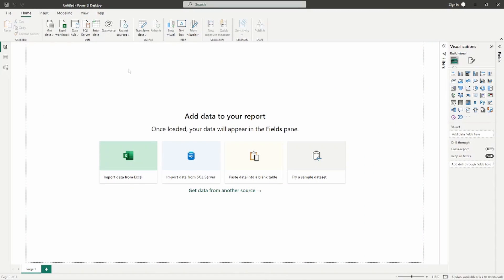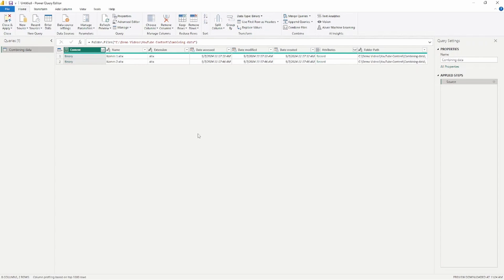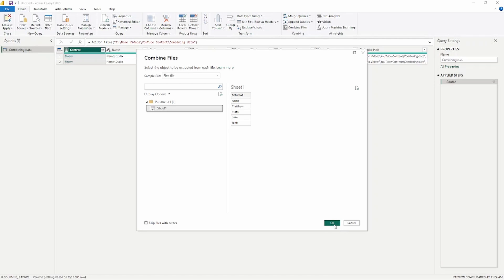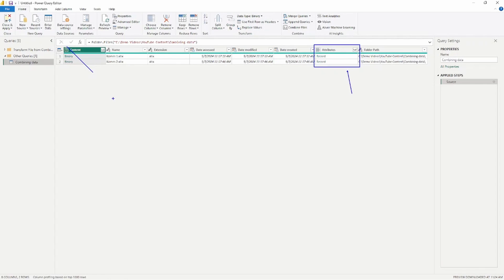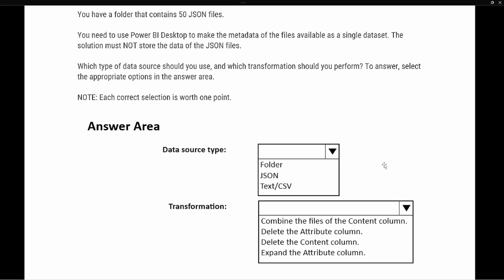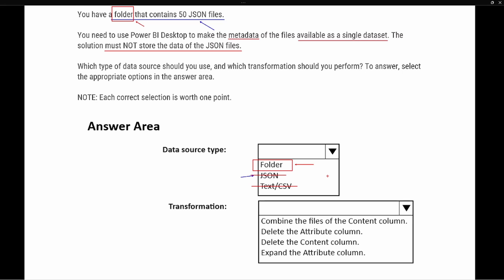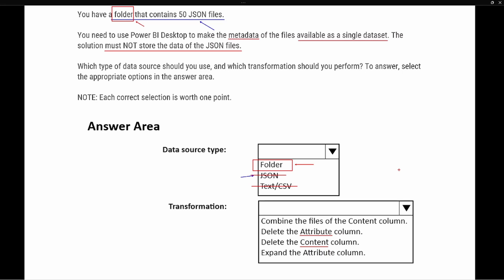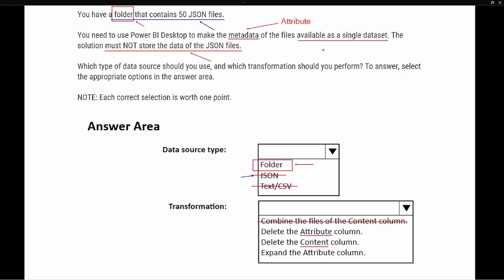PL 300 Test Prep - Power BI and Combining Files (Folder Option)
In this video of combining files we look at how to combine files using the Folder option and combining them into one Query.